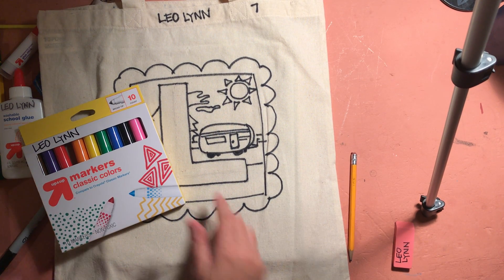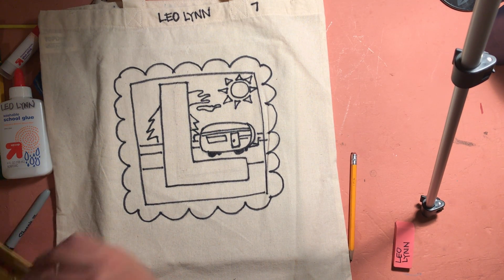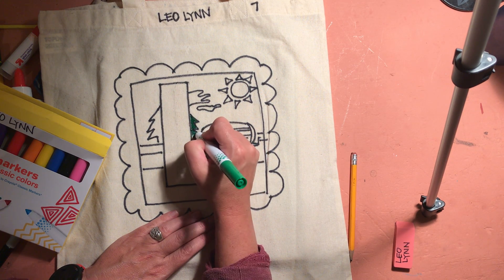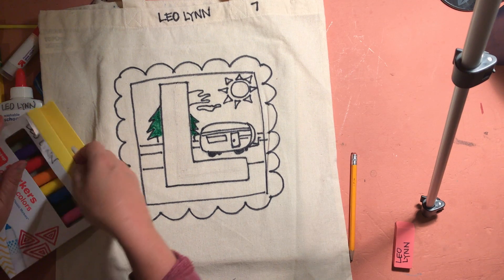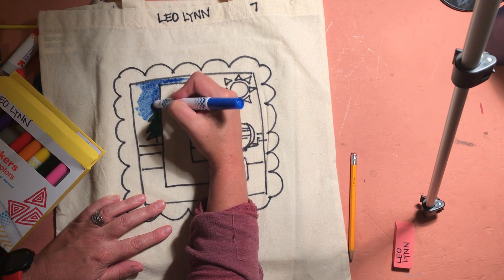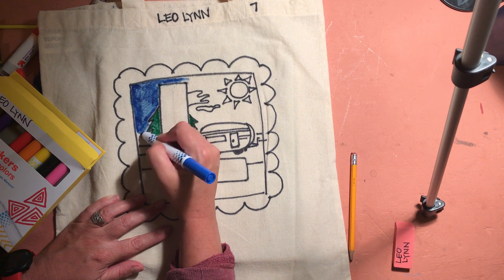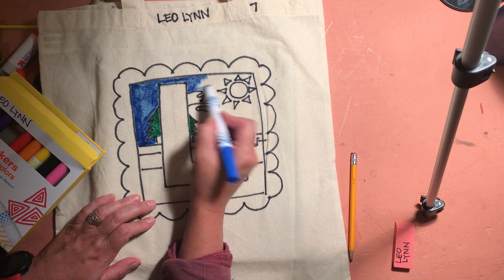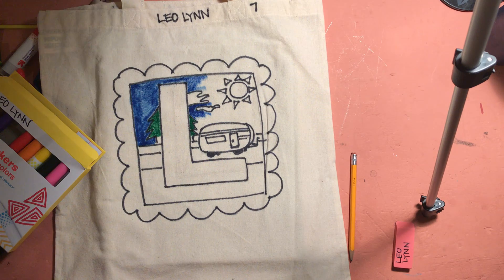How to add color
Use your markers to add color to your design!